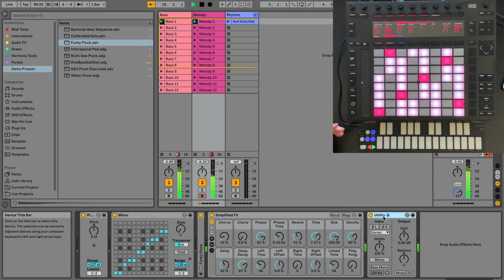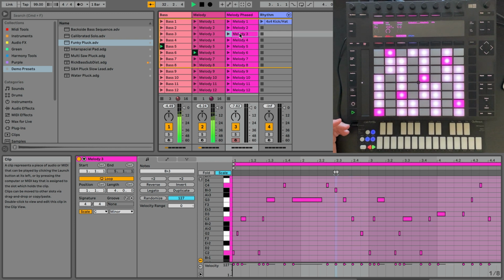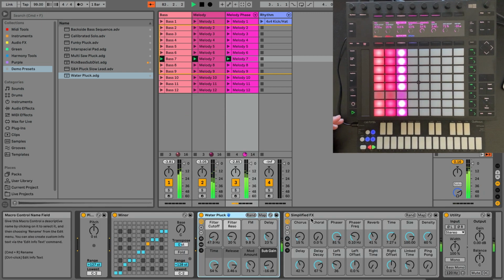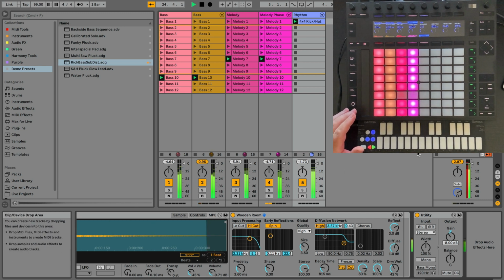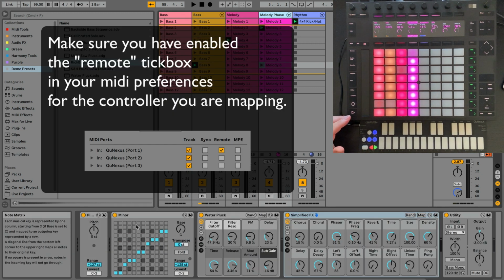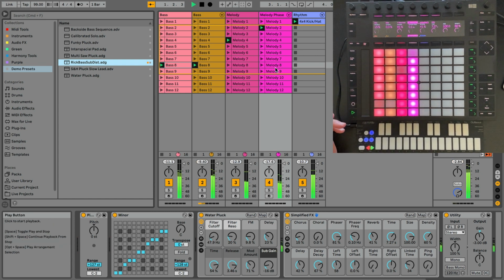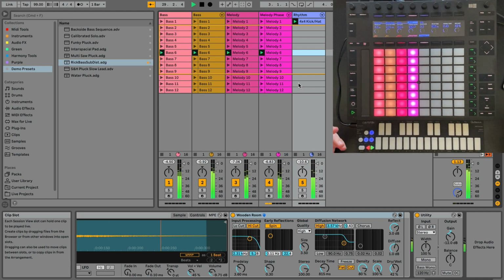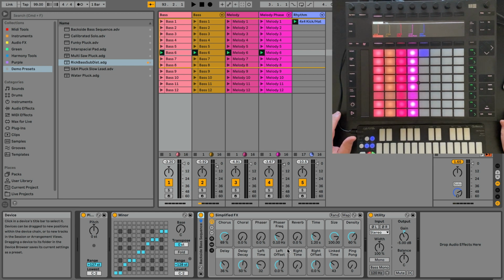Berlin School / Synthwave Ableton Set (Downloadable)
00:00 - Opening
02:40 - Getting Started - adding instruments
13:05 - Do more! - Global Transposition Midi Mapping

🎹 Here's a distraction for Ableton users - a Live set with some potentially useful Berlin School and/or Synthwave clips for you to play with. Details in the video and download it (SandBox1.zip)